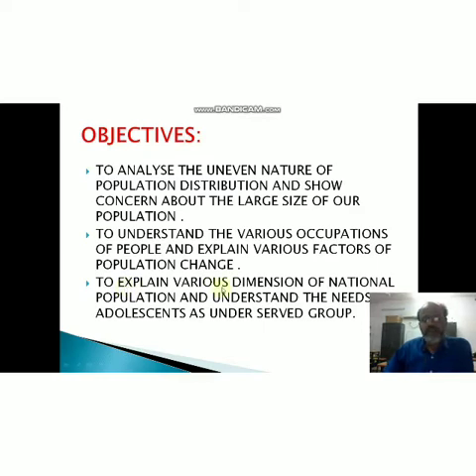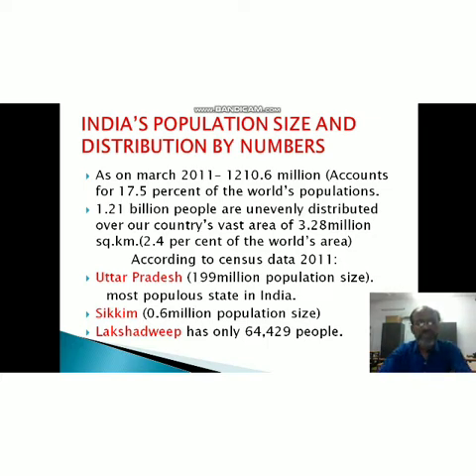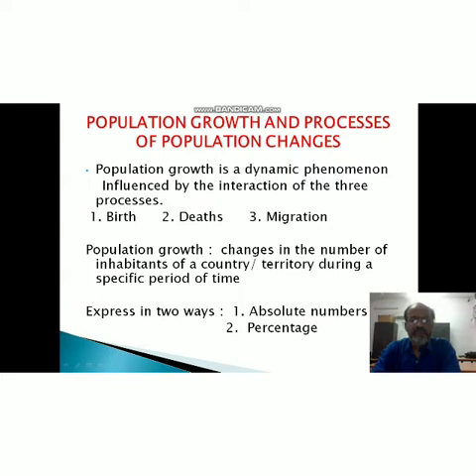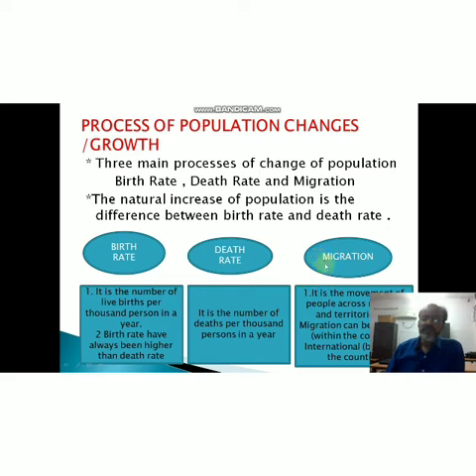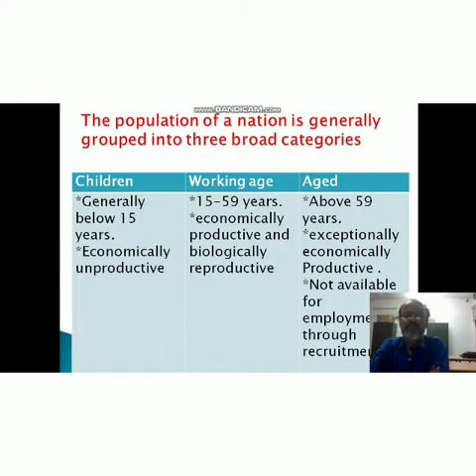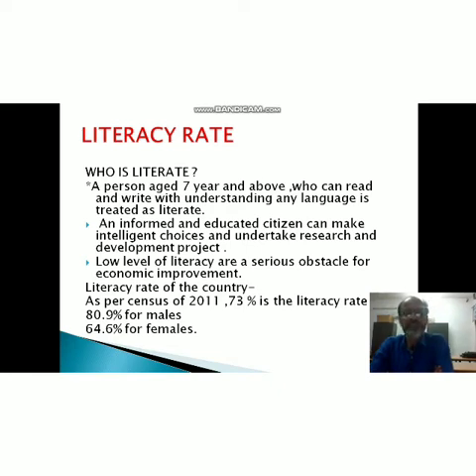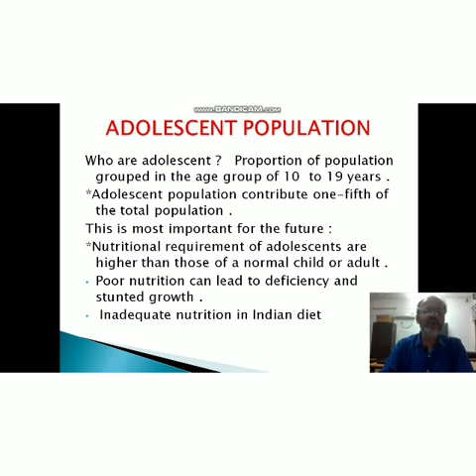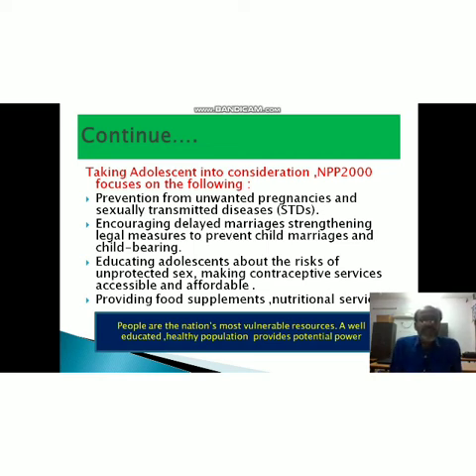Ch 6 Population Geography Class 9 CBSE NCERT Contemporary India I